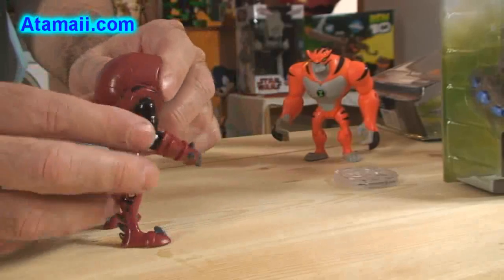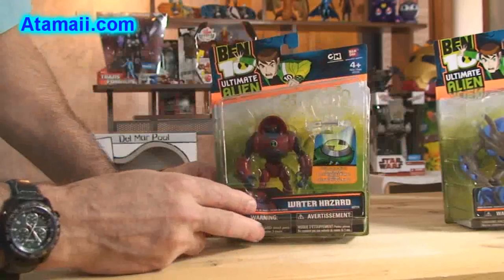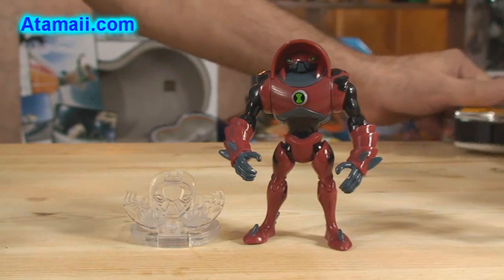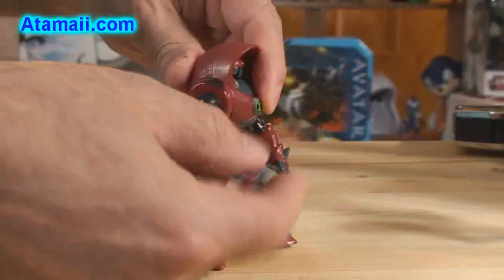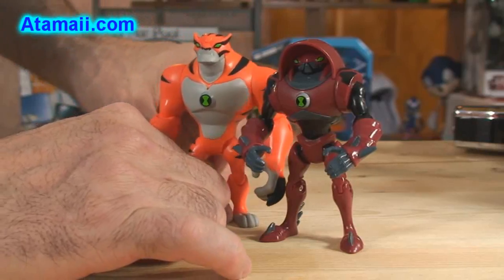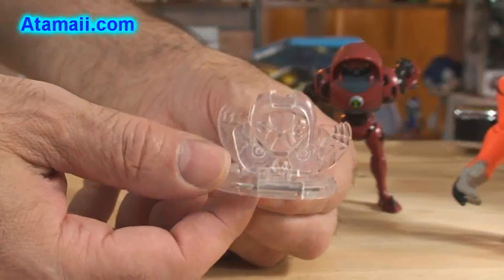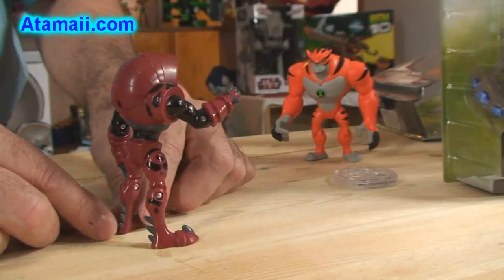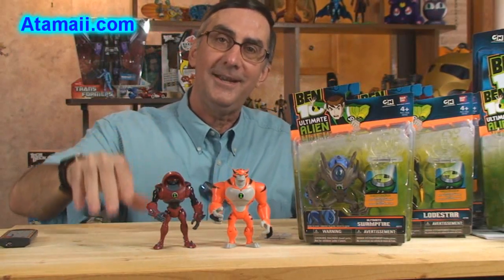Ben 10 Ultimate Alien Toys: Water Hazard Action Figure Review Unboxing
From the Cartoon Network show "Ben 10 Ultimate Alien" Join us The Water Hazard action figure is made by Bandai America. This toy is in the first wave of alien collection figures released for Ben 10 Ultimate Alien. Other figures in this series include Ultimate Swampfire, Ultimate Big Chill, Lodestar, Rath, and Nanomech.